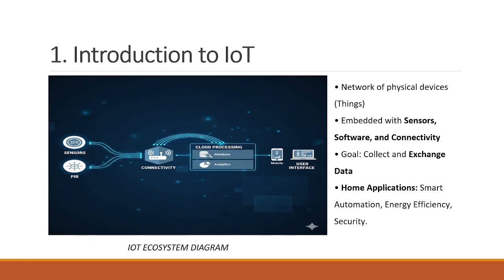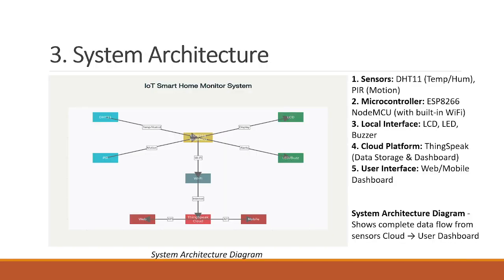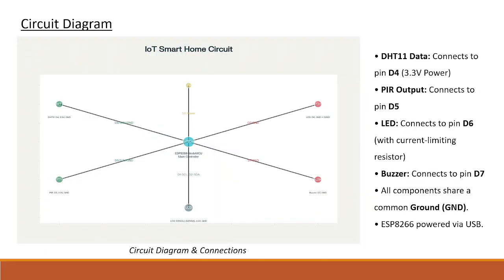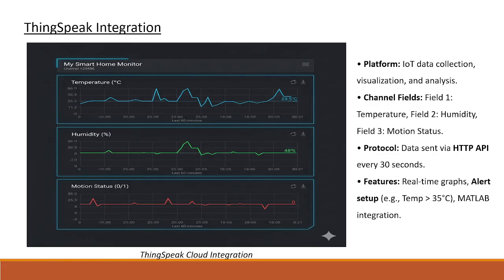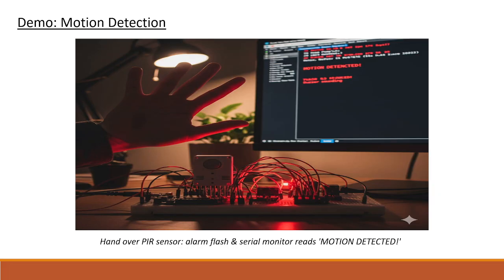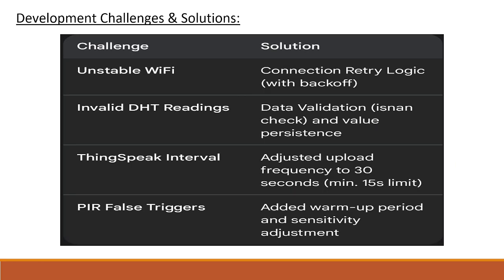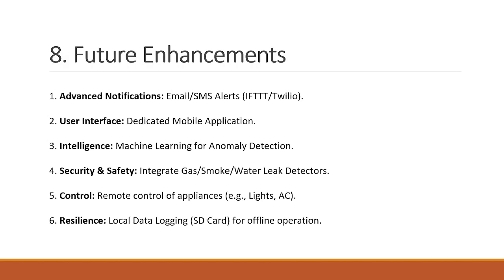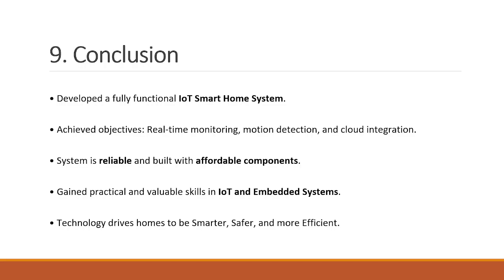Emertxe IoT intership project presentation video